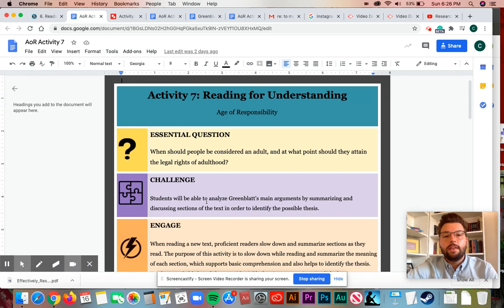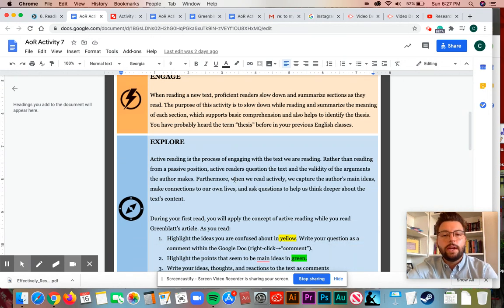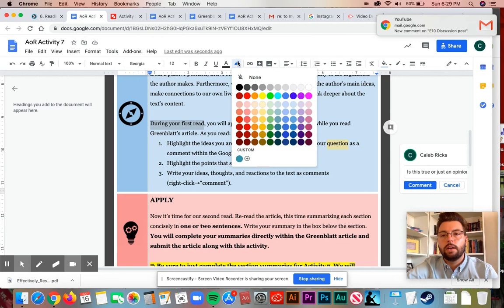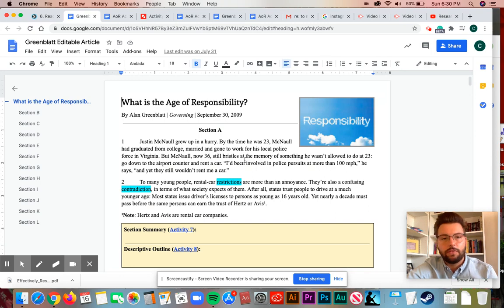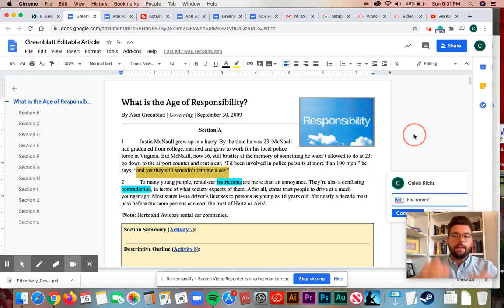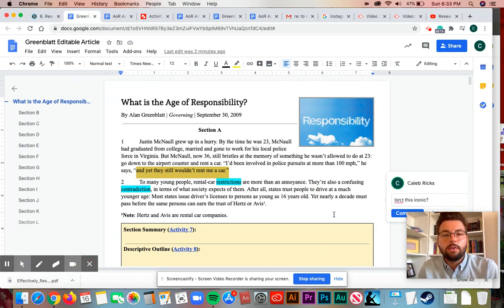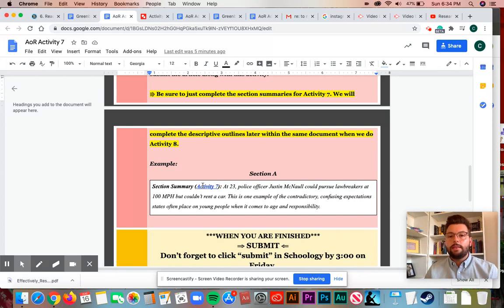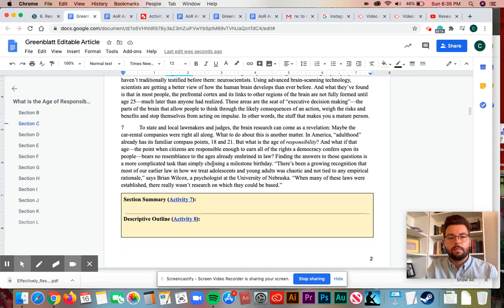English 10: AoR 7